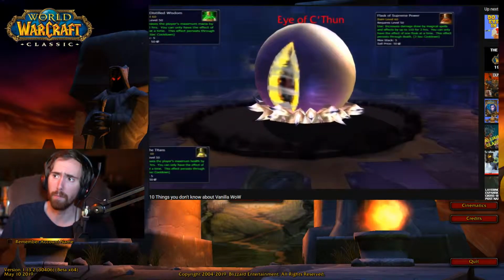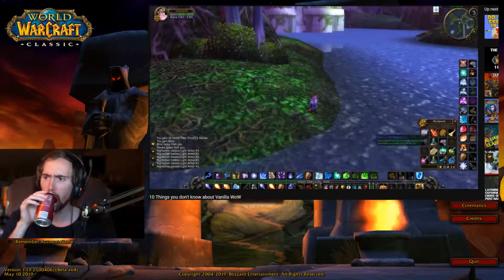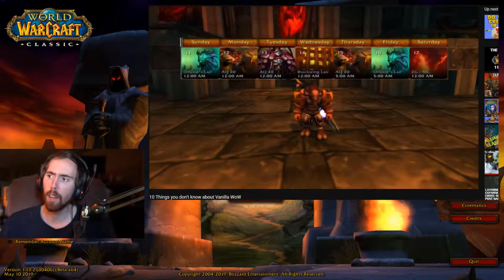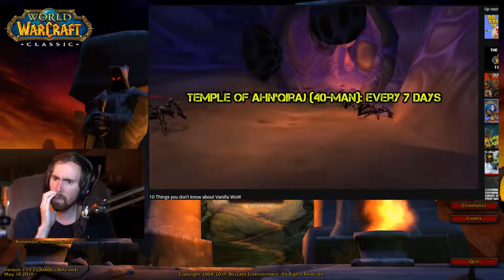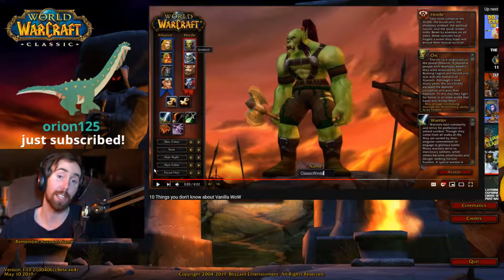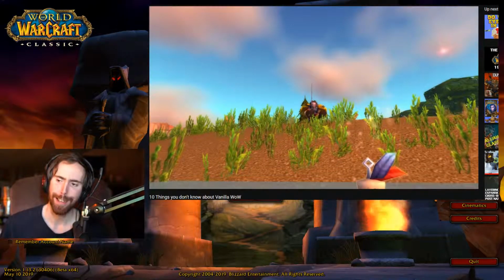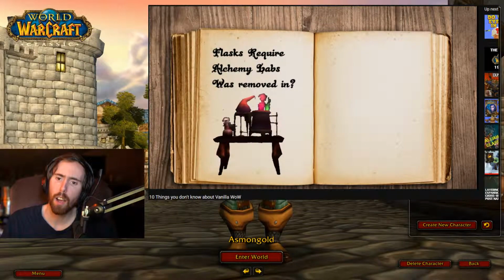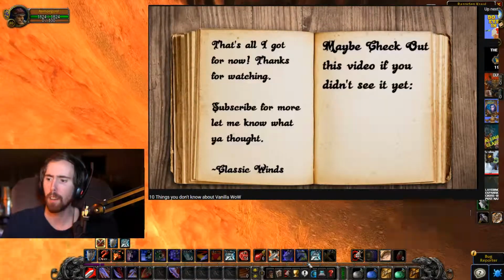Asmongold Reacts To 10 Reasons Why Vanilla WoW Is The BEST!